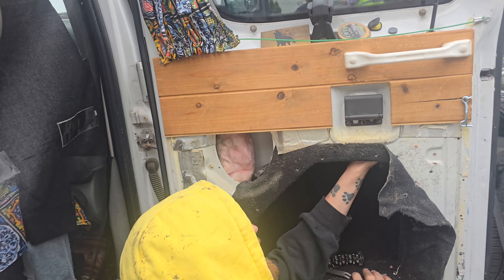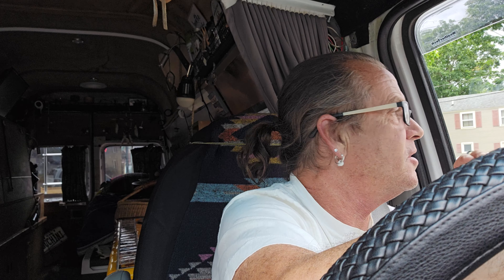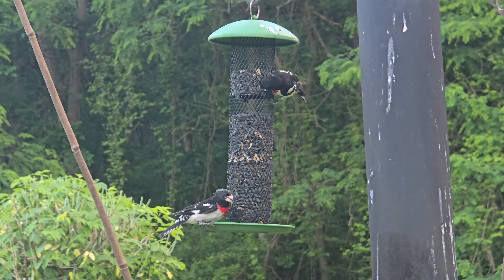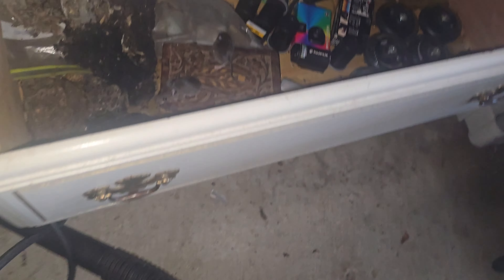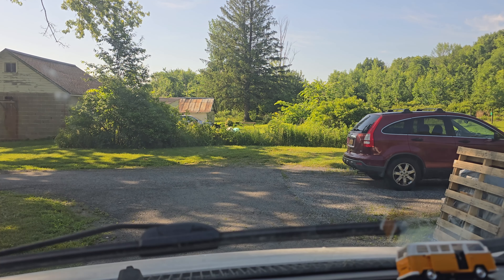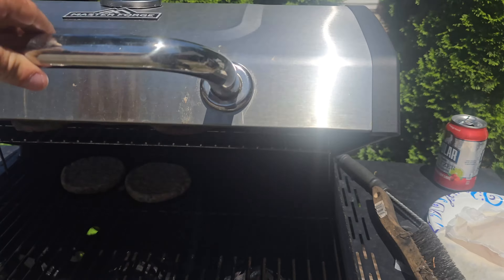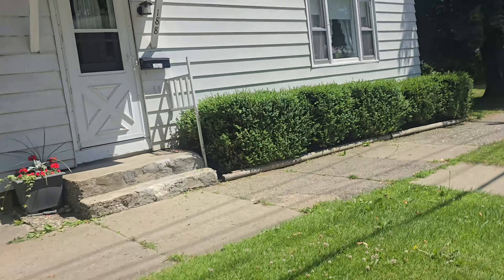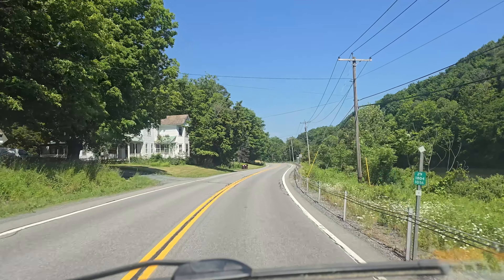This Is How We Roll, Happily Living Life On Wheels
A typical day this time of year…as school wraps up and I transition into Summer gigs and Summer living…Van maiteance continues.

This is my life. Right here, right now. Join me for a cup of coffee, or a paddle on the river. Oh, you've got to check out my tiny houses on  wheels. Over nine years living in HaRVey and just beginning this Van Life again. I live my life playing music, being outdoors, being happy just being...in the moment.

Adobe Stock.

A Jack out of the Box